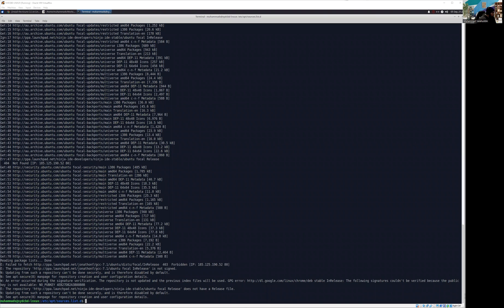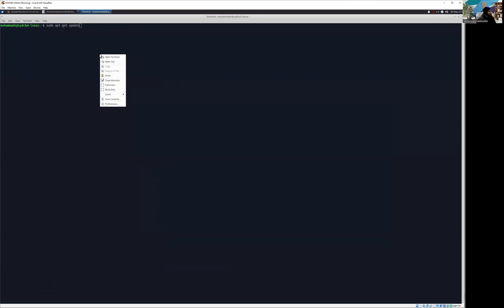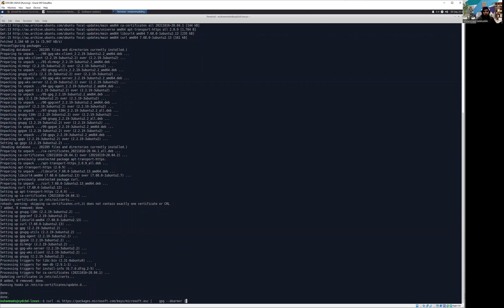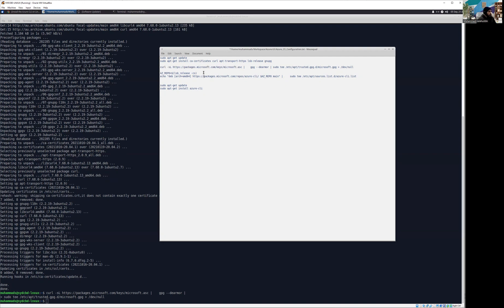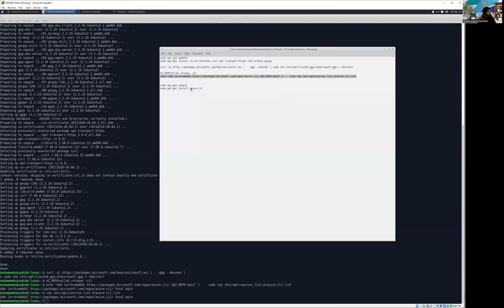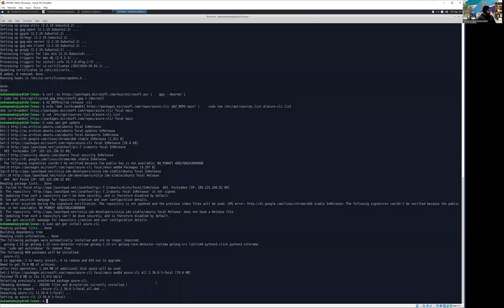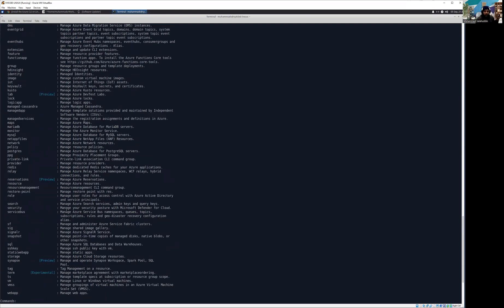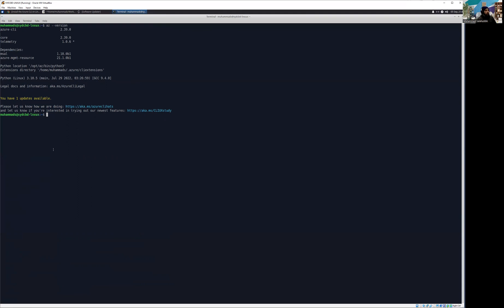Installing Azure Cli on Linux Using Bash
The Azure Command-Line Interface (CLI) is a cross-platform command-line tool to connect to Azure and execute administrative commands on Azure resources. It allows the execution of commands through a terminal using interactive command-line prompts or a script. In this video, I am showing the process of installing and configuring Azure Cli on Linux operating system using Bash. In the end, We are running sample command to validate our installation.